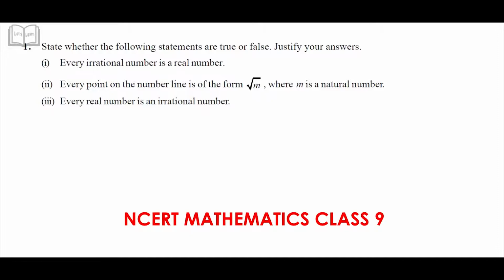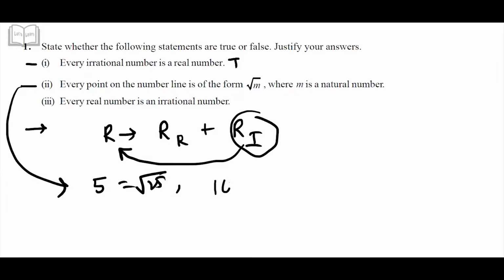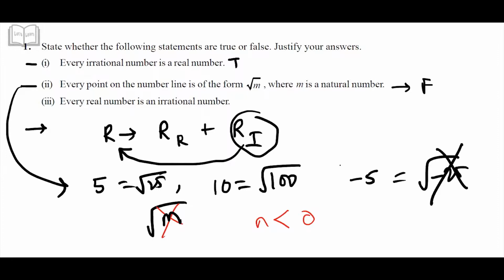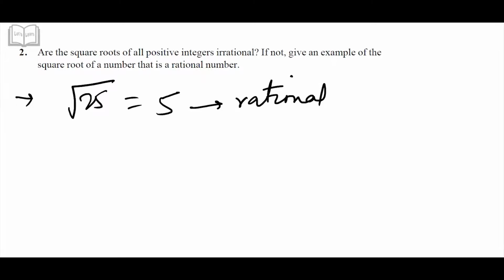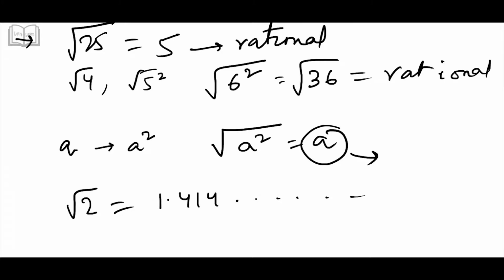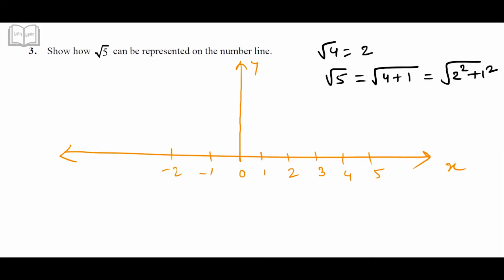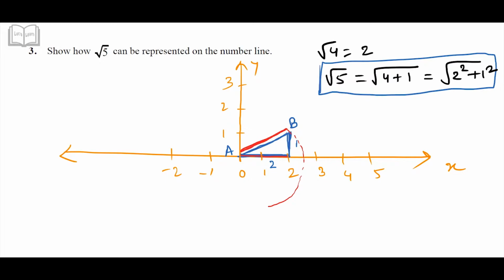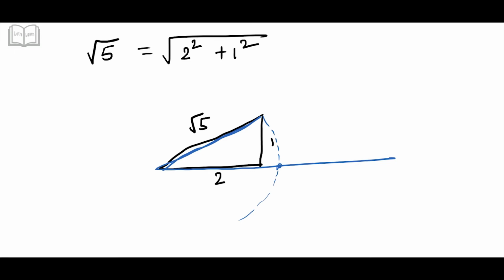NCERT Math Class 9 Ch1 Exercise 2 Understanding and solution -MC9CH1E02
Solving Maths Problems.
Ncert Math class 9 solution and explanation chapter 1, exercise 1

Let's Learn Team